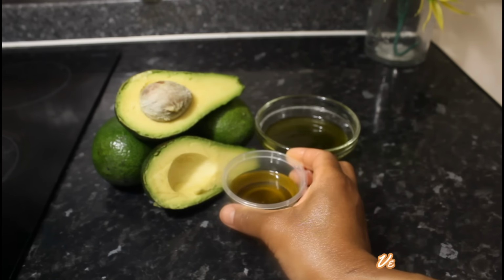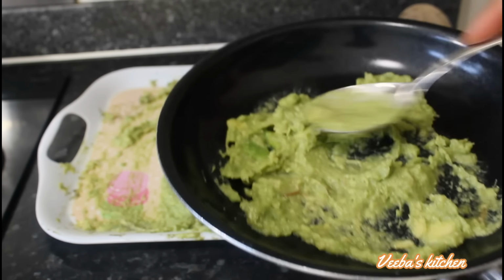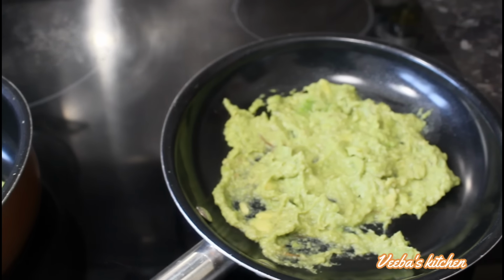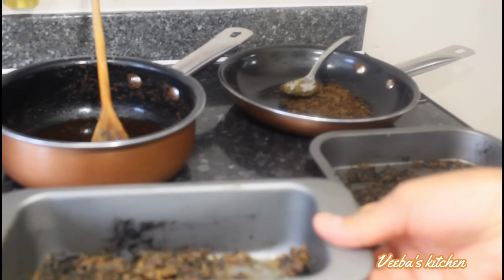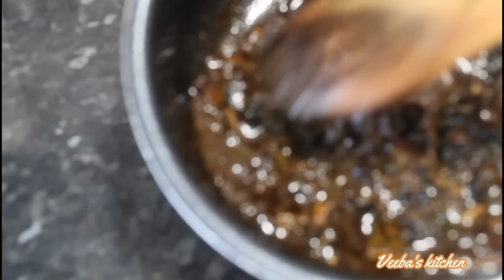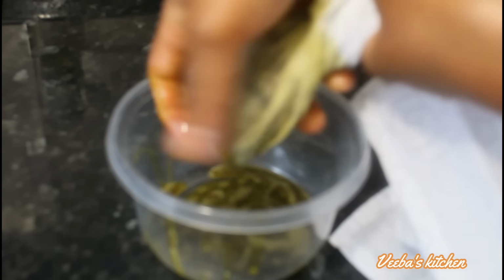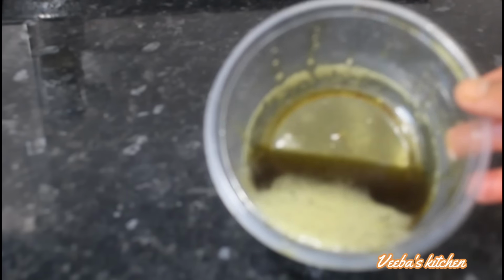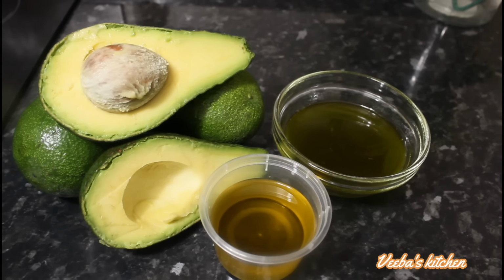HOW TO MAKE AVOCADO OIL FROM SCRATCH(4 WAYS).HOME MADE AVOCADO OIL USING THE HOT PRESSED METHOD.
Fellas you may wanna check these oil videos out;

HOW TO MAKE VIRGIN COCONUT OIL AT HOME FOR YOUR FAMILY FROM SCRATCH.EASY AND DETAILED METHOD ;

HOME MADE ONION OIL(2 WAYS)FOR QUICK MASSIVE HAIR GROWTH,THICK HAIR AND TO GROW YOUR EDGES FAST;

ANTI-AGING FACE OIL BLEND | ONLY 3 DROPS AT NIGHT TO LOOK 30 IF YOU ARE 60 | LOOK FOREVER YOUNG ;

 .HOPEFULLY YOU WILL BE INSPIRED.CHEERS.